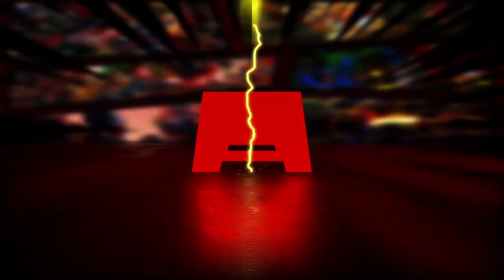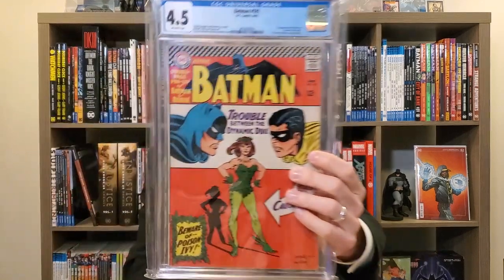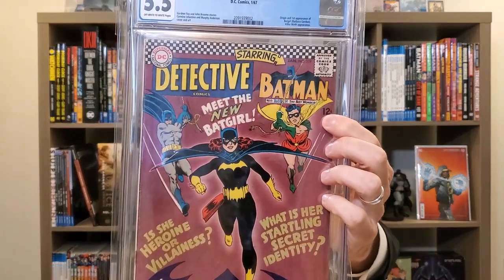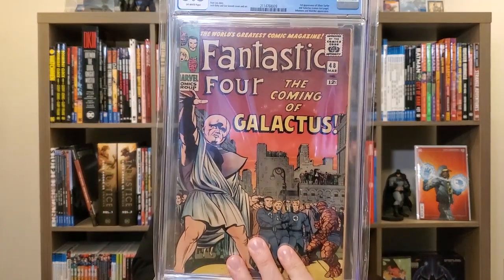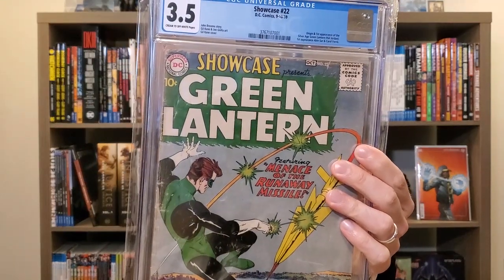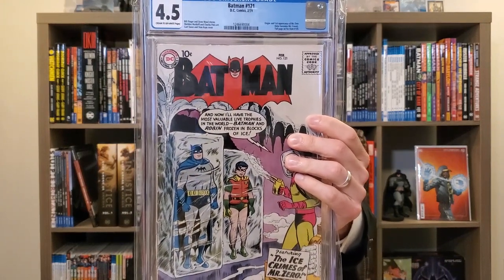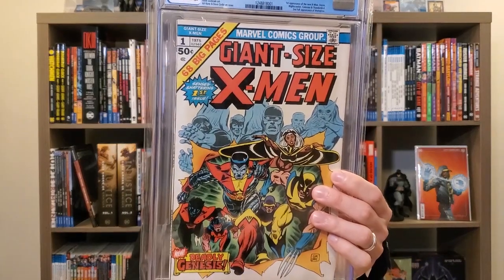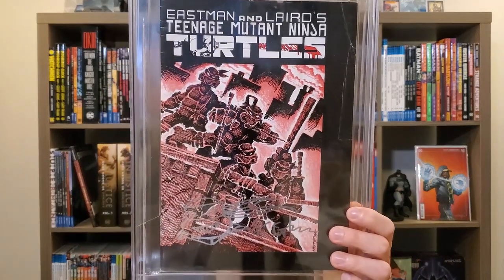Top 10 Comic Book First Appearances in my Collection Tag Video! Major Keys!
Welcome to Double A Comics!  I'm passionate about Comics & Collectibles!

Feel free to reach me through Instagram or Email!